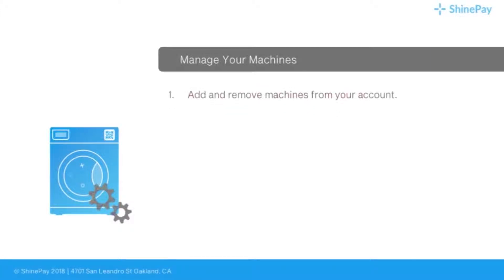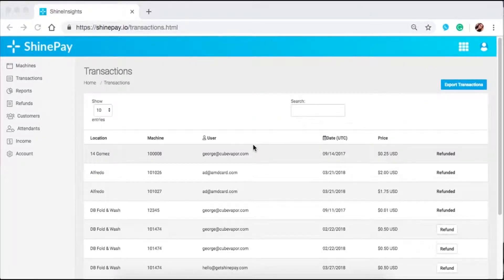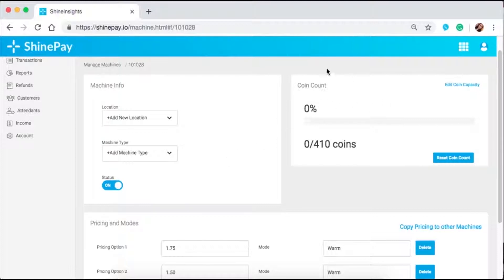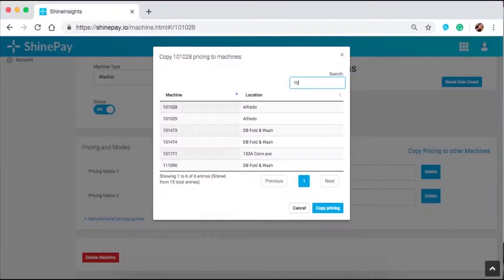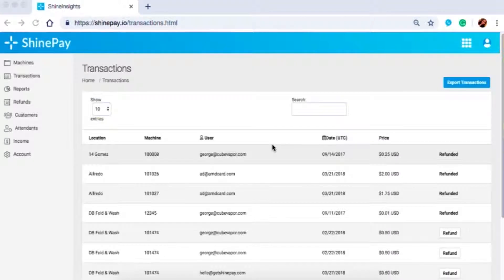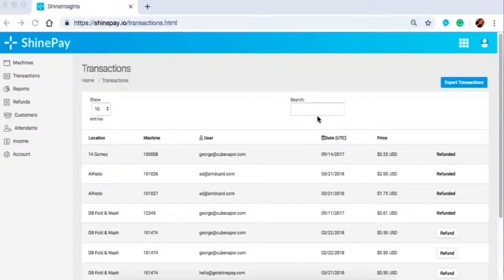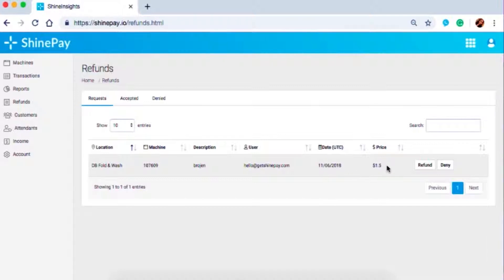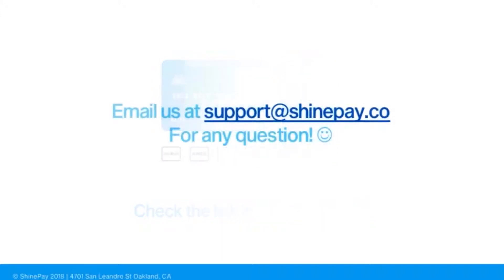Introduction to the ShineInsights Dashboard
This is an introduction and walkthrough to ShineInsights.